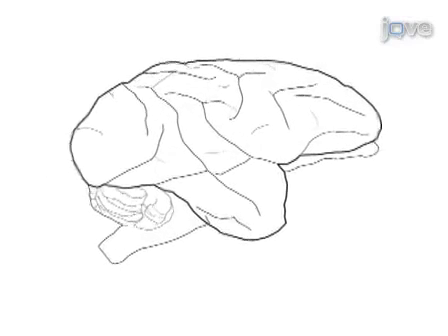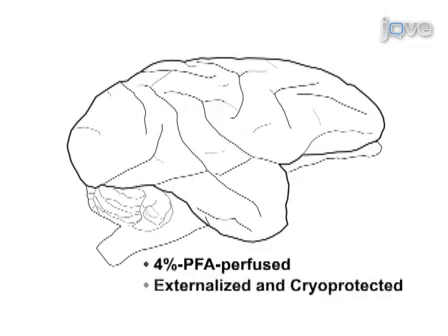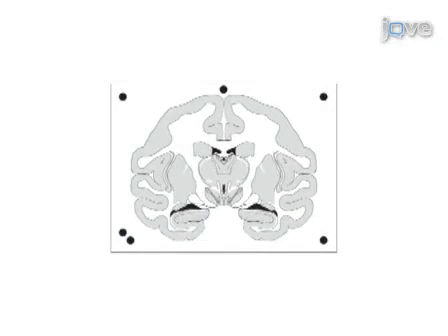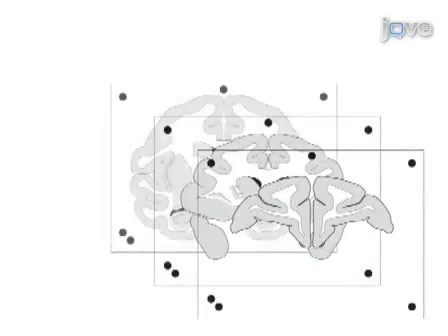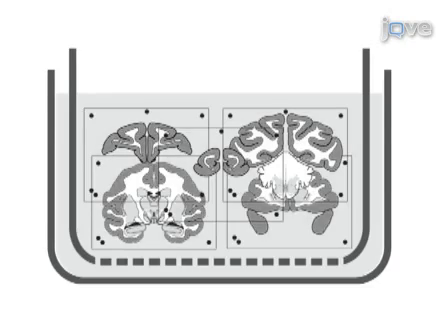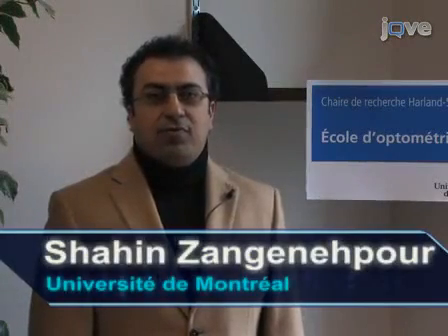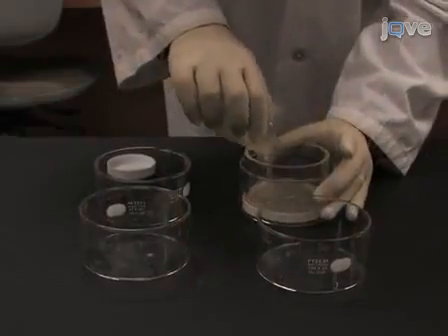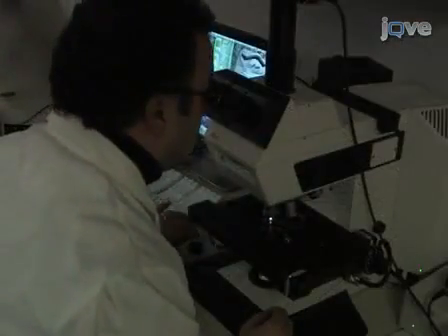Batch Immunostaining: Large-Scale Protein Detection-Whole Monkey Brain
Batch Immunostaining for Large-Scale Protein Detection in the Whole Monkey Brain -  a 2 minute Preview of the Experimental Protocol

Shahin Zangenehpour, Mark W. Burke, Avi Chaudhuri, Maurice Ptito
Montreal Neurological Institute, Cognitive Neuroscience Unit; Universitè de Montrèal, Ècole d’Optomètrie; McGill University, Department of Psychology;

Large-scale immunodetection of target proteins across the entire primate brain is possible by employing novel tissue embedding and sectioning methods combined with the use of creative apparatus for batch staining of multiple free-floating sections at a given time.